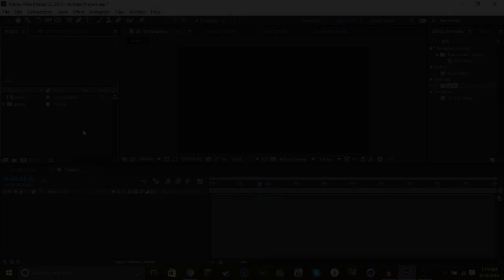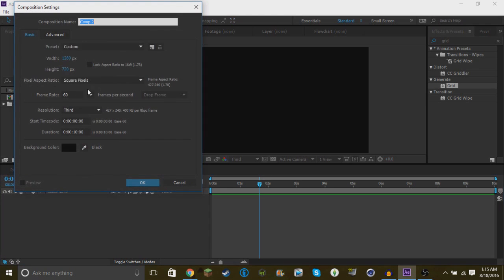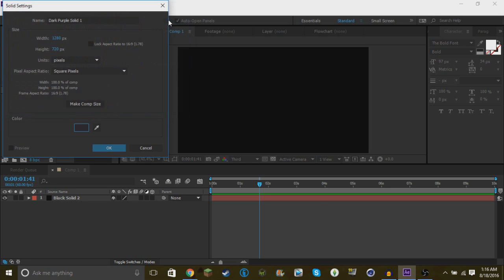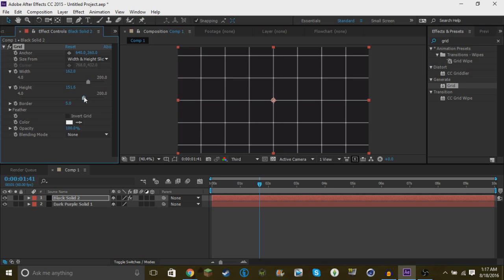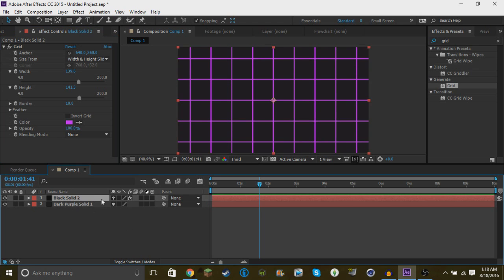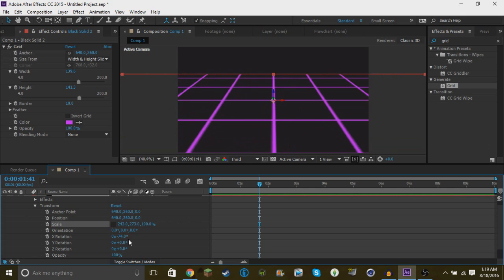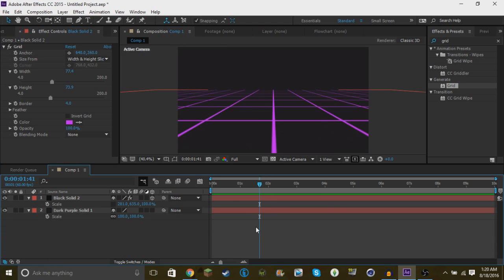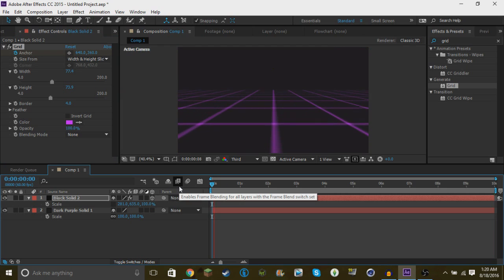How To Make a 3D Grid Background in After Effects - Tutorial (old)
I made this tutorial to help some people out, it's very dated.

( open description )

ᴍʏ ɪɴᴛʀᴏ ᴜsᴇᴅ ɪɴ ᴠɪᴅᴇᴏ ʙʏ ɴᴜᴋᴇᴀʀᴛs

Updated Info:
To add a vignette, just add the effect cc_vignette on an adjustment layer.

Hey! Request an intro here! 100+ Subs Required!

If you request one note that I may or may not make you an intro. Don't ask when it'll be done. It's free. I don't have to make it for you. I'll get to it when / if I get to it.

Thanks, and enjoy. ~Pqnda

ᴀɴʏ sᴏɴɢs ᴜsᴇᴅ ɪɴ ᴛʜᴇ ʙᴀᴄᴋɢʀᴏᴜɴᴅ ʙᴇʟᴏɴɢ ᴛᴏ ᴛʜᴇ ʀɪɢʜᴛғᴜʟ ᴄʀᴇᴀᴛᴏʀs ᴏғ sᴀɪᴅ sᴏɴɢs.

ɪғ ɪ ᴍᴀᴋᴇ ʏᴏᴜ ᴀɴ ɪɴᴛʀᴏ ʏᴏᴜ ᴀʀᴇ ғʀᴇᴇ ᴛᴏ ᴜsᴇ ɪᴛ ʜᴏᴡᴇᴠᴇʀ ʏᴏᴜ ʟɪᴋᴇ. ᴄʀᴇᴅɪᴛ ᴍᴇ. ɪғ ʏᴏᴜ sᴛᴇᴀʟ ᴀɴ ɪɴᴛʀᴏ ғʀᴏᴍ ᴍʏ ᴄʜᴀɴɴᴇʟ ɪᴛ'ʟʟ ʙᴇ ʜᴀʀᴅ ʙᴇᴄᴀᴜsᴇ ᴀʟʟ ɪɴᴛʀᴏs ғʀᴏᴍ ɴᴏᴡ ᴏɴ ᴡɪʟʟ ʜᴀᴠᴇ ᴀ ʟɪᴛᴛʟᴇ ᴘǫɴᴅᴀ ᴡᴀᴛᴇʀᴍᴀʀᴋ ᴏᴠᴇʀ ᴛʜᴇᴍ sᴏ ɪғ ʏᴏᴜ sᴛᴇᴀʟ ɪᴛ ᴘᴇᴏᴘʟᴇ ᴡɪʟʟ ᴋɴᴏᴡ ʙᴇᴄᴀᴜsᴇ ɪғ ɪᴛ's ᴍᴀᴅᴇ ғᴏʀ ʏᴏᴜ, ʏᴏᴜ'ʟʟ ʜᴀᴠᴇ ᴀ ᴘᴇʀsᴏɴᴀʟ ᴅᴏᴡɴʟᴏᴀᴅ ᴛᴏ ᴛʜᴇ ᴠᴇʀsɪᴏɴ ᴡɪᴛʜᴏᴜᴛ ᴛʜᴇ ᴡᴀᴛᴇʀᴍᴀʀᴋ. ɪғ ʏᴏᴜ sᴛᴇᴀʟ ᴀɴ ɪɴᴛʀᴏ ɪ ᴡᴏɴ'ᴛ sᴛʀɪᴋᴇ ʏᴏᴜ ᴅᴏᴡɴ ʙᴜᴛ ɪ ᴡɪʟʟ ᴄᴀʟʟ ʏᴏᴜ ᴏᴜᴛ ᴘᴜʙʟɪᴄʟʏ. sᴏ ᴅᴏ ɪᴛ ᴀᴛ ʏᴏᴜʀ ᴏᴡɴ ʀɪsᴋ!